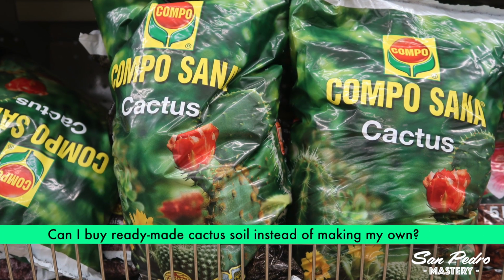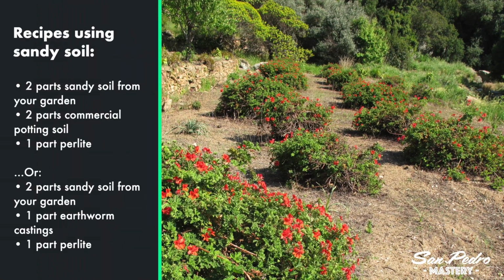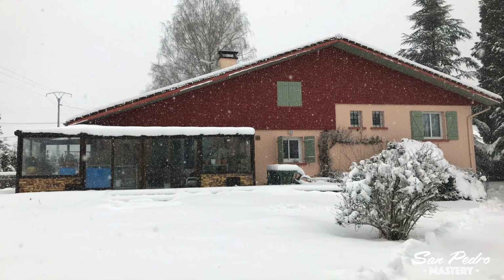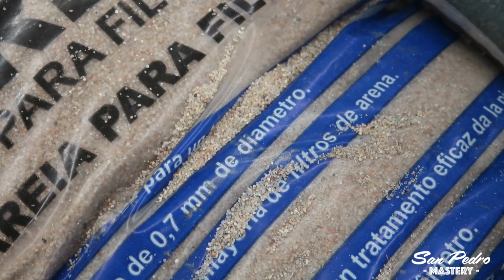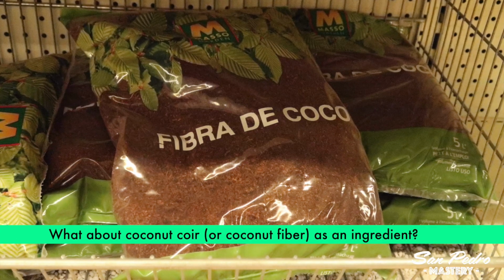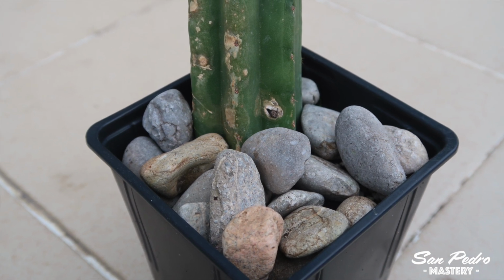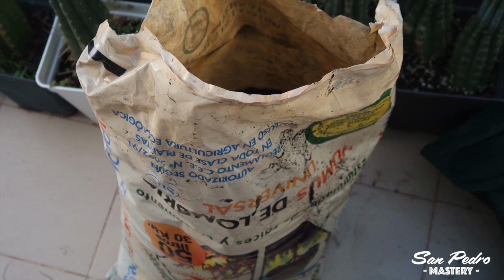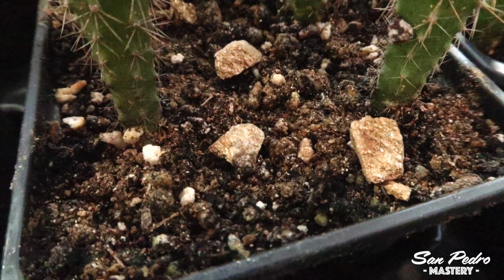San Pedro cactus soil mix Questions & Answers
This Q&A follows and completes last week's video on San Pedro soil mix.

The info in this video is valid for San Pedro (Trichocereus Pachanoi), Peruvian Torch (T. Peruvianus), Bolivian Torch (T. Bridgesii) and other sacred columnar cacti, as well as the Peyote (Lophophora Williamsii).

If you have a question, I will only reply to questions about cultivation. Please no questions about the psychedelic properties of these cacti.